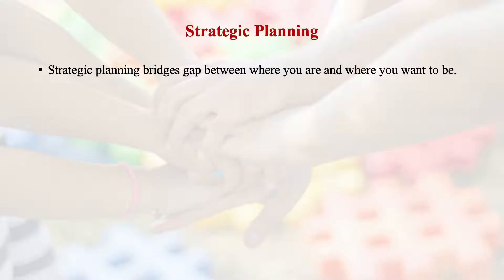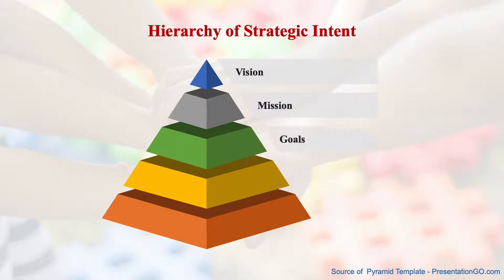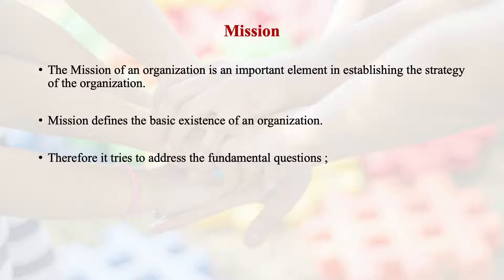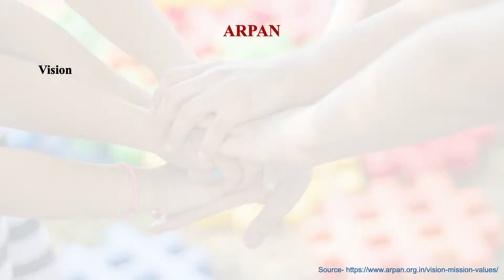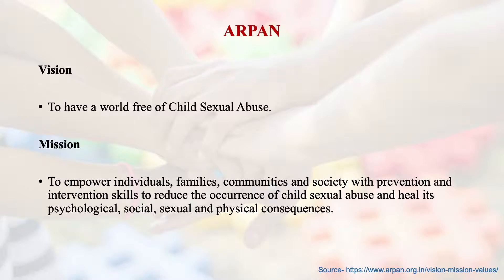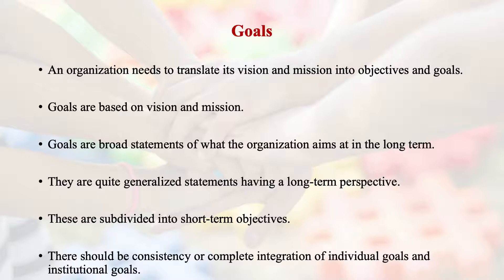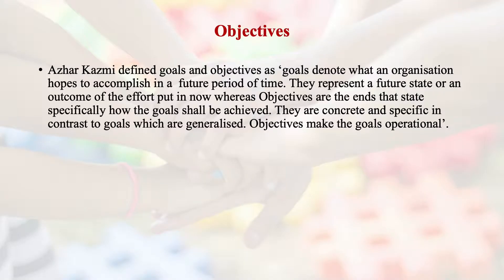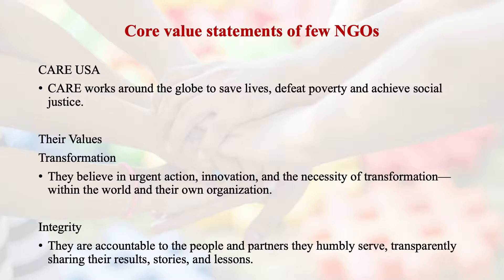Elements in strategy part 2